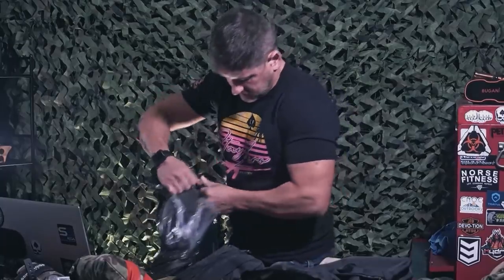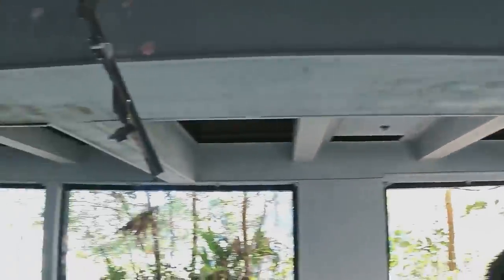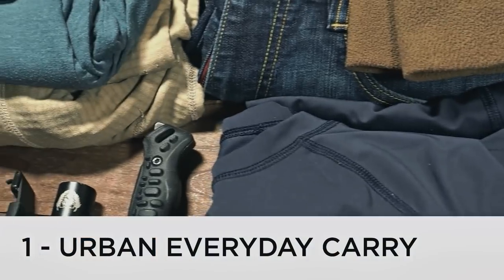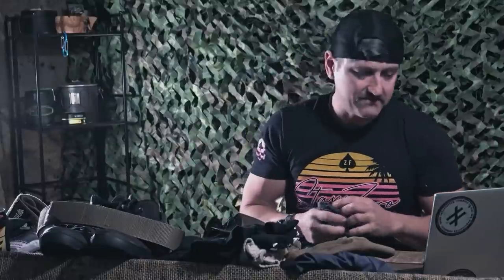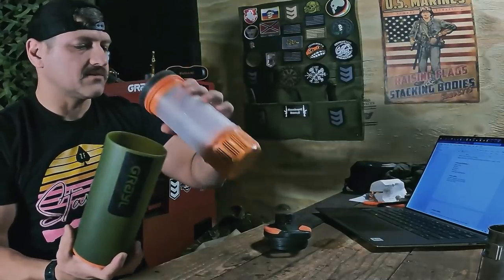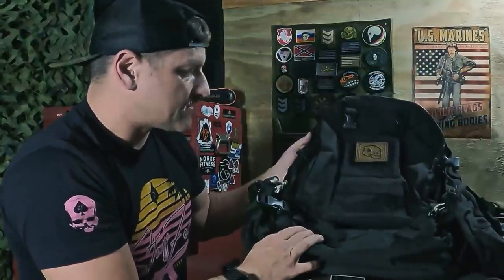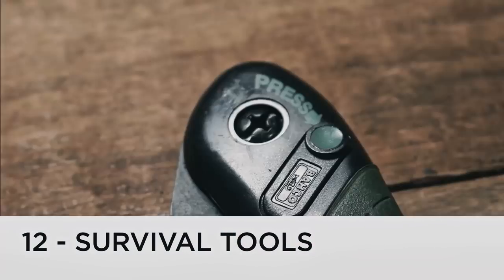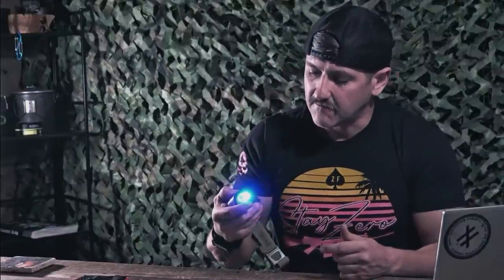Pack Like a Pro: The Urban Survivalist's Bug Out Bag Checklist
Live in the cities or suburbs like me? You need to watch this...a complete review of my Urban Survival Gear Kit, from the elevator keys to the gas mask and everything in between.

💥⌚️ TIMESTAMP  ⌚️💥
 Start: 00:00
 The Mission: 00:59
 Explore Urban Woods: 01:40
 Recon Abandoned Hotel: 06:25
 After Action Report: 14:46
 Urban SHTF Scenarios: 15:46
 Urban EDC: 17:36
 Tech Kit: 24:39
 Hygiene Kit: 26:36
 Medical Kit: 28:08
 Fire Kit: 29:56
 Hydration Gear: 30:51
 High Speed/Low Drag Gear: 34:11
 3V Gear Paratus Bug Out Bag: 36:47
 Shelter Kit: 41:04
 Navigation & Mobility:  43:06
 Food & Cookset: 44:38
 Tools: 47:47
 Tool Bag: 50:06
 SIgnal & Comms: 52:45
 Outro: 55:46

➡️ Top Urban & Wilderness Survival Gear: